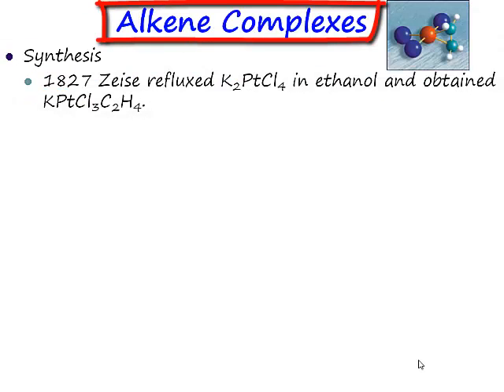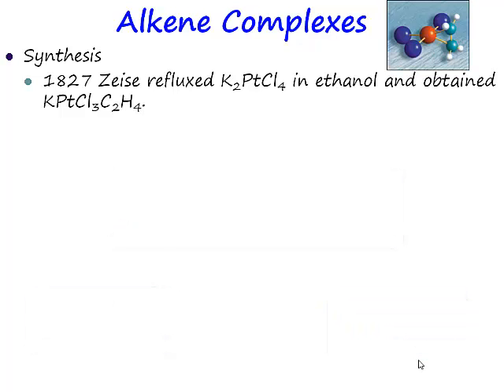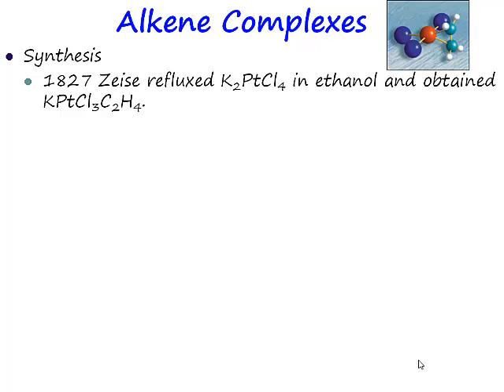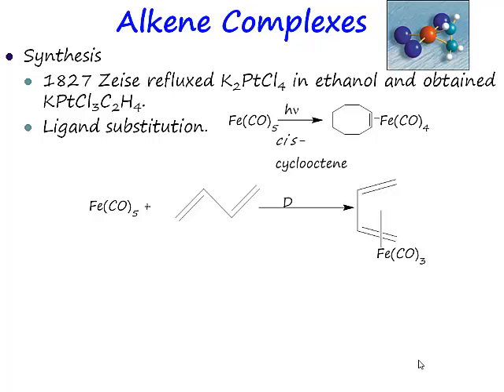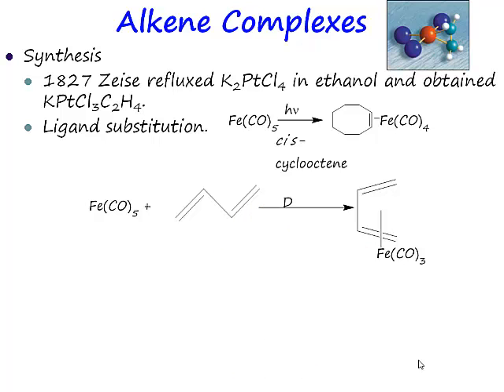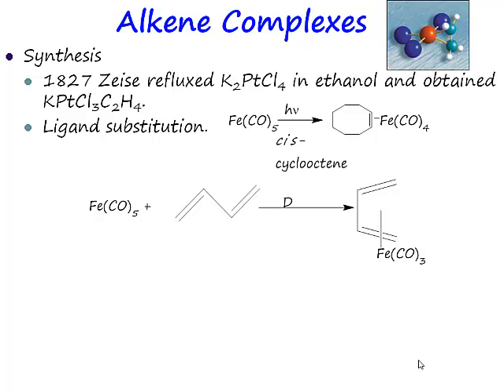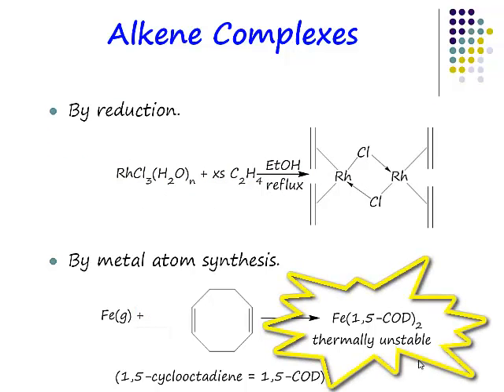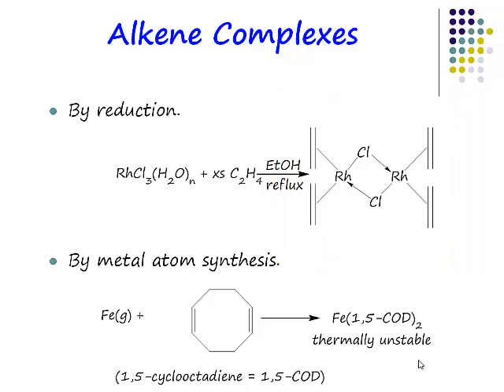Alkene ligands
The video-only version of a chemistry vignette.